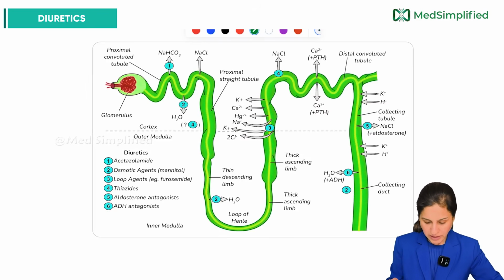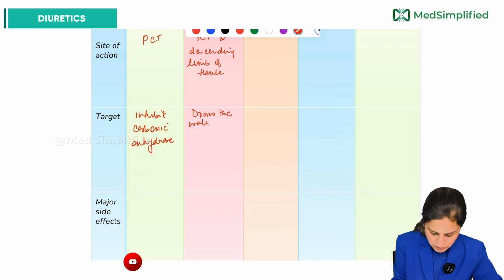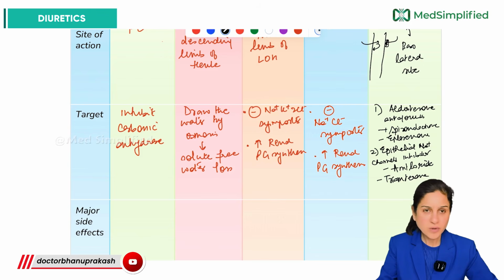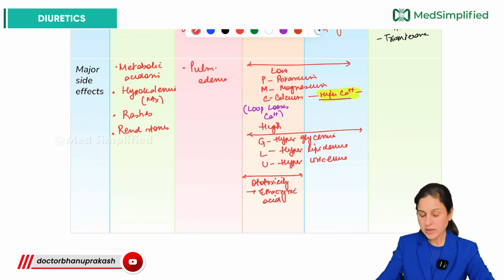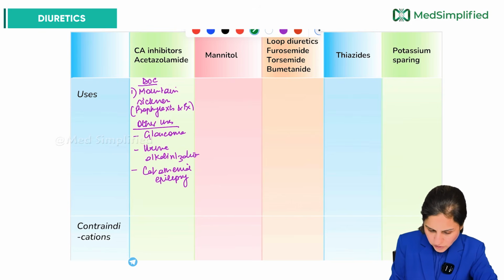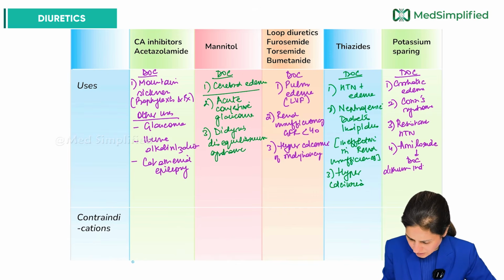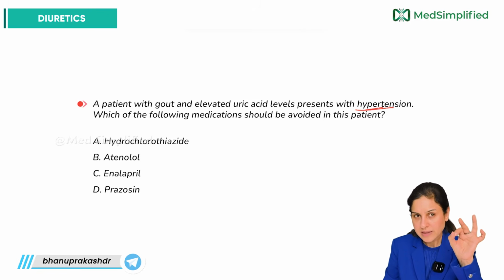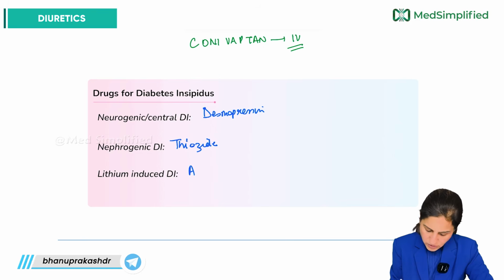9. Diuretics | NEET PG Core Revision (9/20) | Pharmacology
9. Diuretics | NEET PG Core Revision (9/20) | Pharmacology

Master high-yield diuretics for NEET PG through this focused Pharmacology Core Revision session. Revise the sites and mechanisms of action, clinical uses, adverse effects, contraindications and important drug interactions of loop diuretics, thiazides, potassium-sparing diuretics, carbonic anhydrase inhibitors and osmotic diuretics.

This session covers nephron-based classification, electrolyte and acid–base disturbances, drug-of-choice questions, commonly tested clinical scenarios and previous-year examination concepts essential for NEET PG 2026, INI-CET, FMGE and NExT preparation.

📚 Series: NEET PG Core Revision
🎯 Episode: 9 of 20
💊 Topic: Diuretics
📖 Subject: Pharmacology